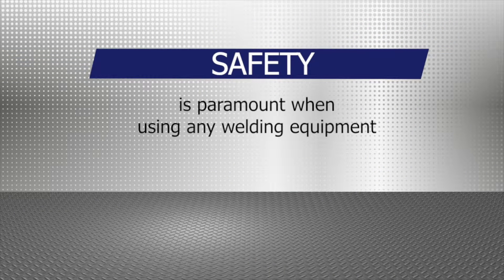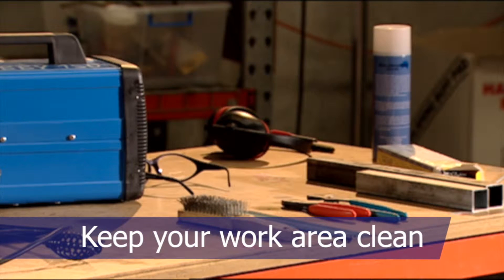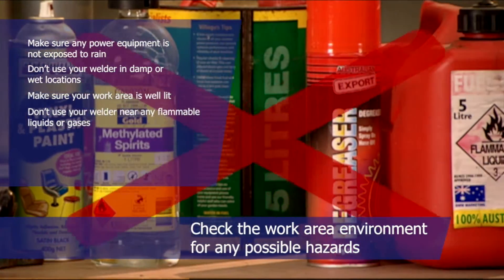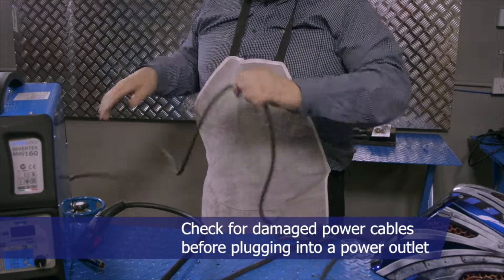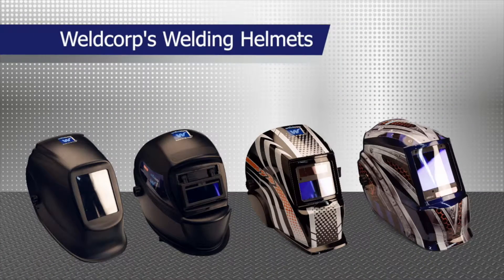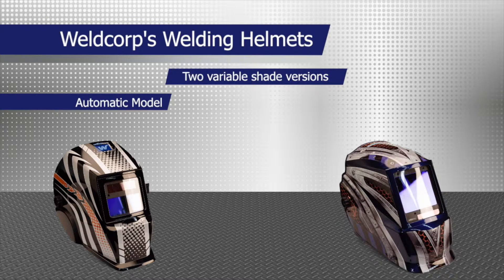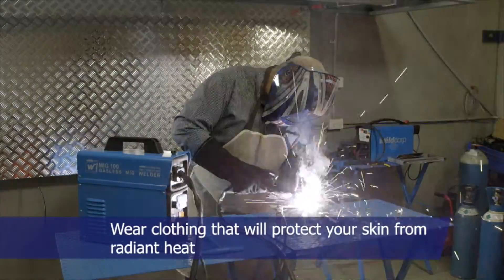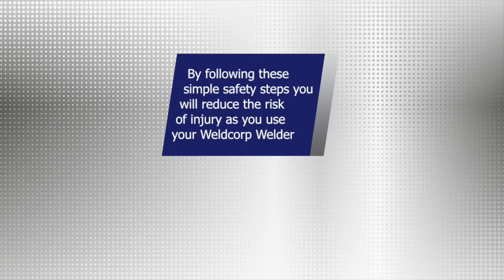Weldcorp - Welding Safety Tips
Weldcorp's safety tips and guidelines. Learn welding hazards, safety precautions and the appropriate personal protective equipment when welding.